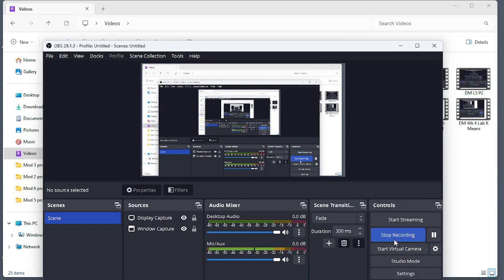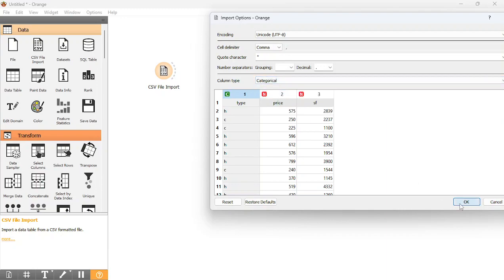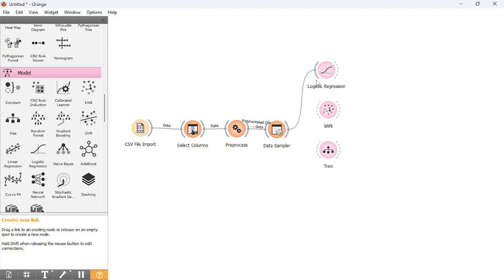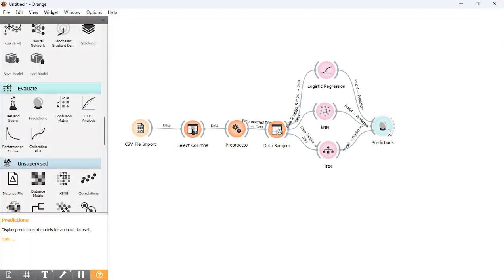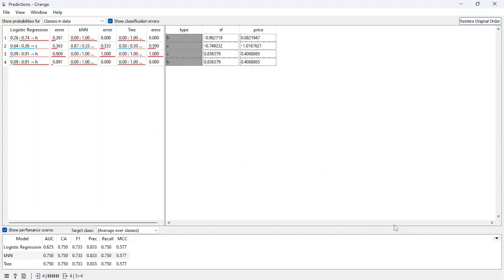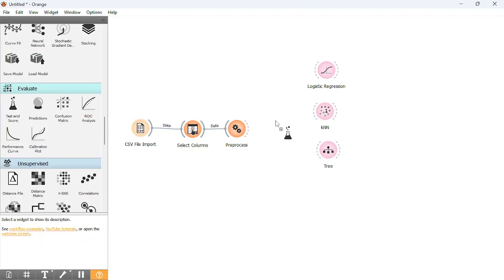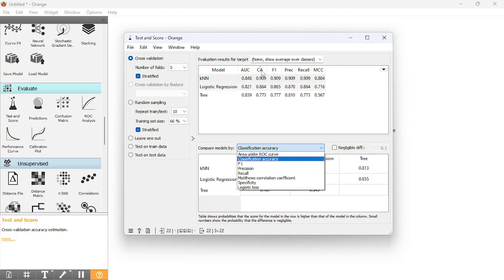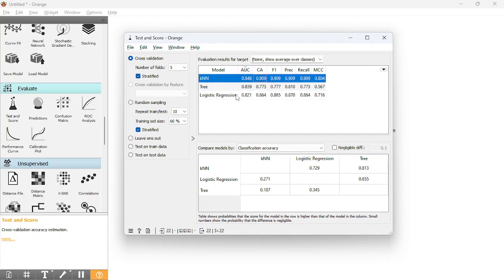Data Mining Lab 6 (part 3) Compare Classifications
Compare logisitc, knn and decision tree models using prediction and cross fold validations